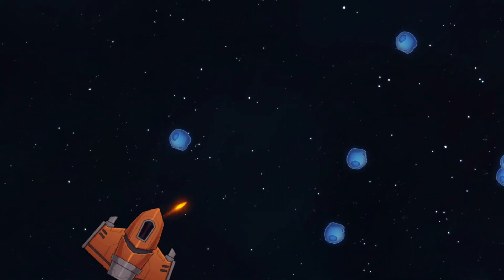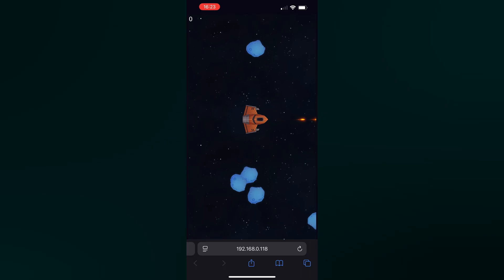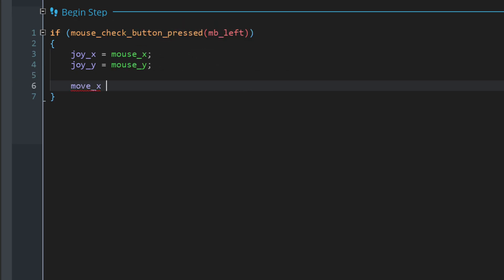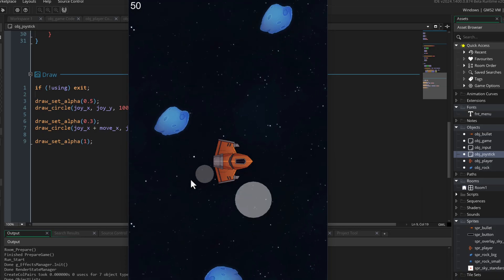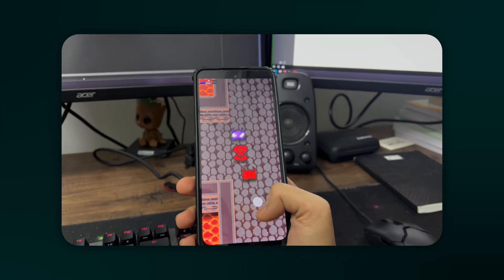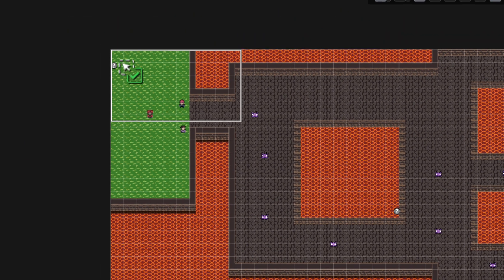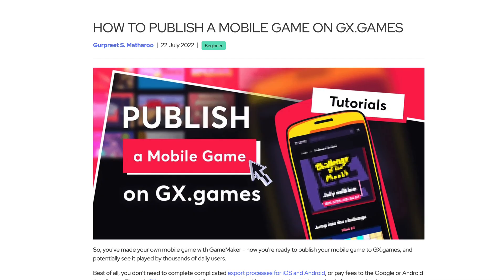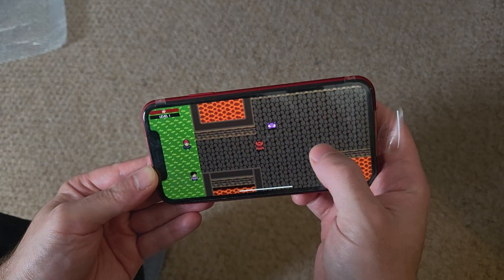How to Make a Mobile Game in GameMaker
Create your first mobile game in GameMaker!

In this tutorial you'll be to using an existing game either the Space Rocks Shooter or the RPG game and get them working for both Android and IOS.

GameMaker

(Porting to mobile is free for Non-Commercial use)
Timestamps:
00:00 Intro
00:41 Project Set-up
01:53 Running Game on Mobile
02:49 Virtual Joystick
10:17 Resolution / Aspect Ratio Adaptation
13:30 Publishing on Mobile
14:15 Publishing on Android
15:42 Publishing on iOS